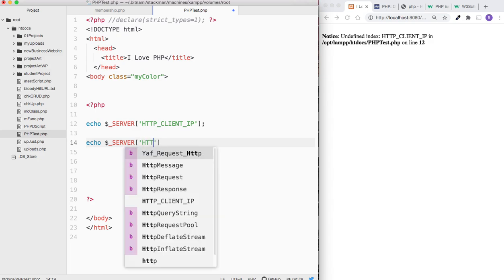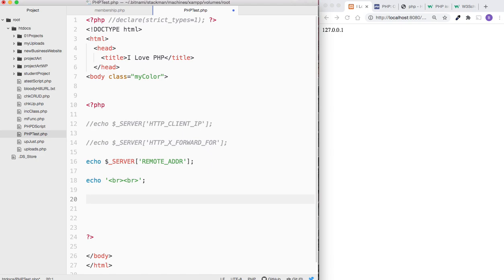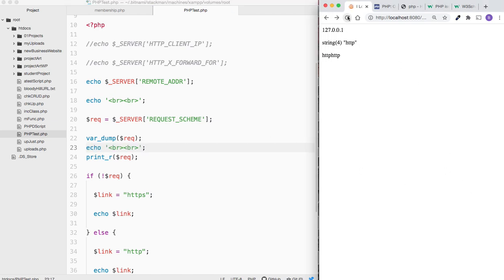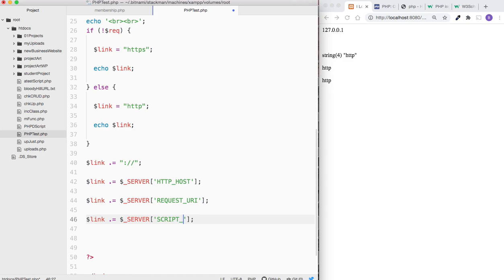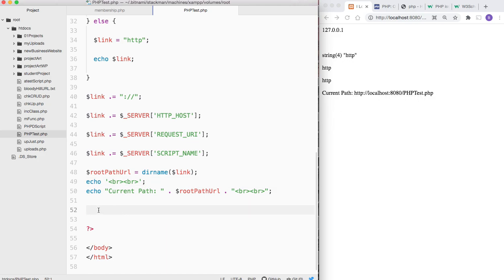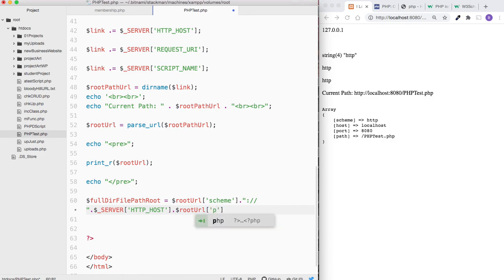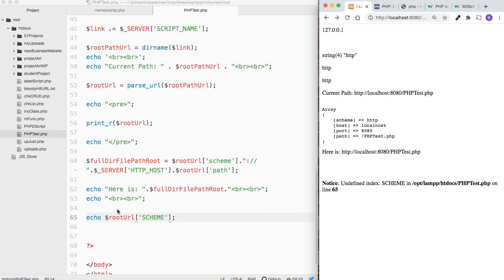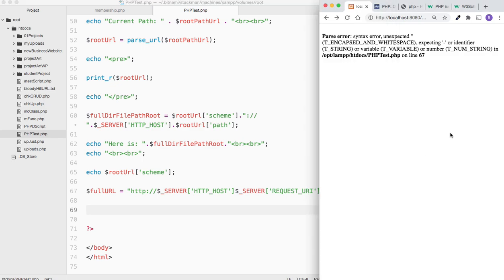Advance Practical PHP - $_SERVER - Part 2 - video #20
This is the part 2 of the _SERVER superglobal.I will show you how to get IP Address of a User in a share internet, how to get a IP Address from a proxy server, to gets the IP Address from a remote location, etc.

The ‘parse_url()’ function is an in-built function use to return the components of a parse URL. It turns it into an array.  You can get the site scheme of your ‘URL Protocol’.